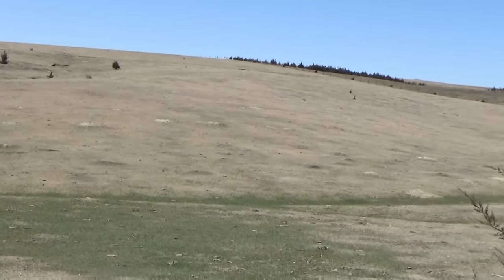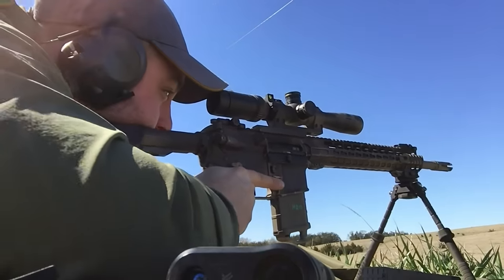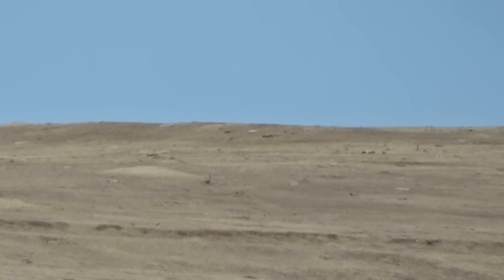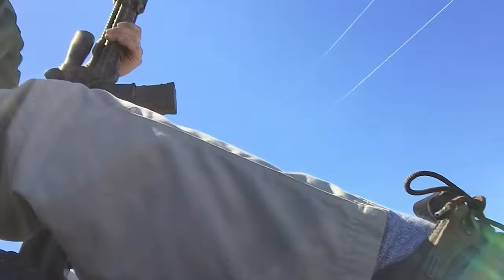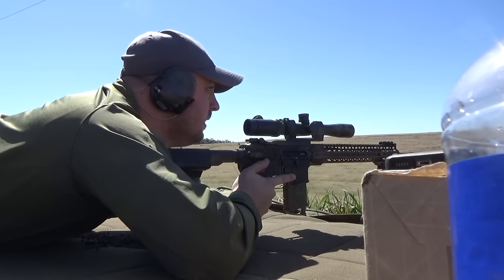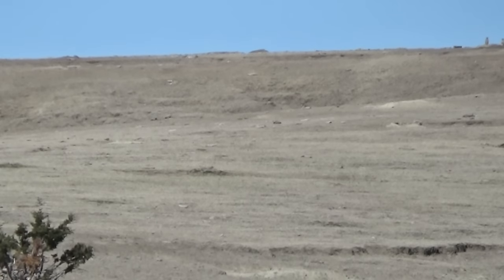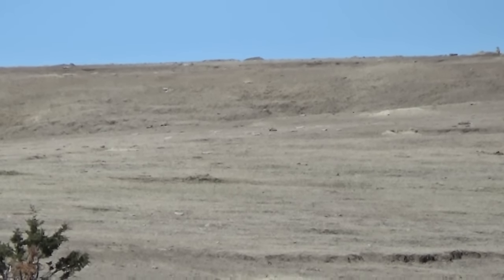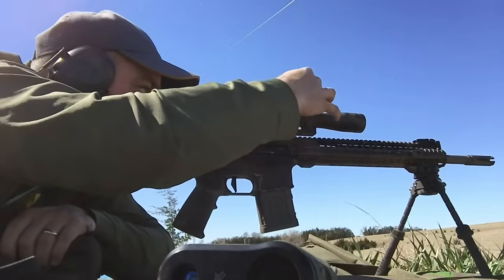First Time Prairie Dog Hunting - Tips, Summary, and Observations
The Predator and Varmint Hunter's Guidebook